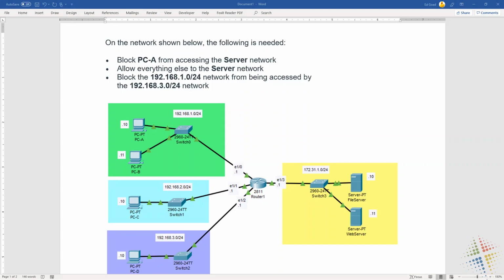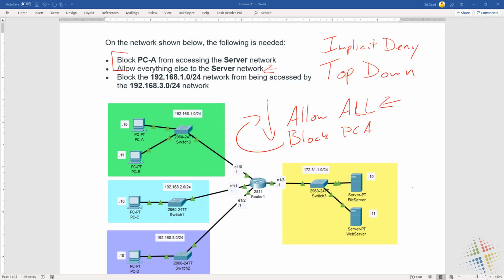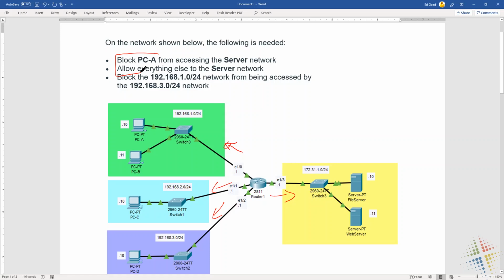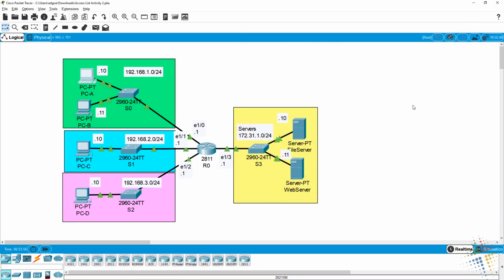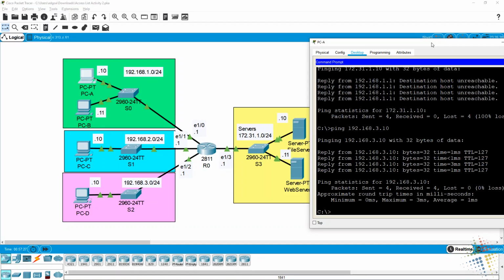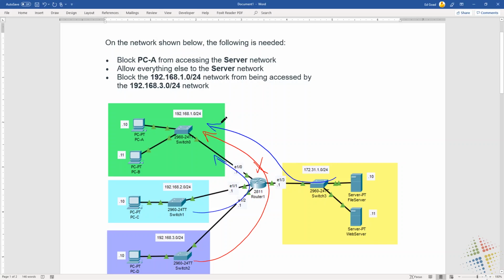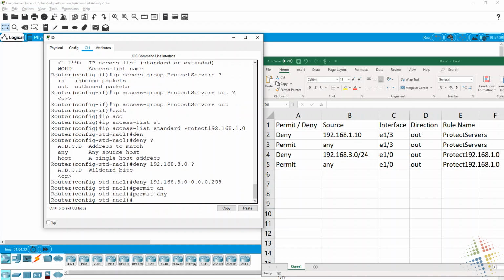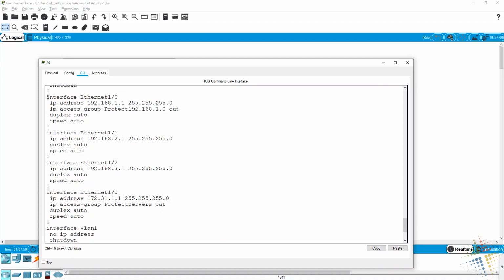Access List Activity 2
Second activity using Standard Access Lists. This walks through evaluating our firewall requirements, viewing the flow of data, and identifying the rules needed. We then create access lists in Packet Tracer and validate the functionality.